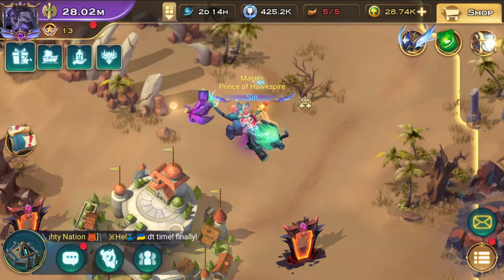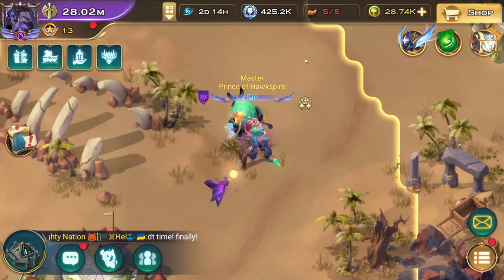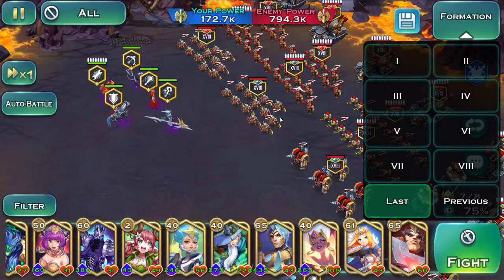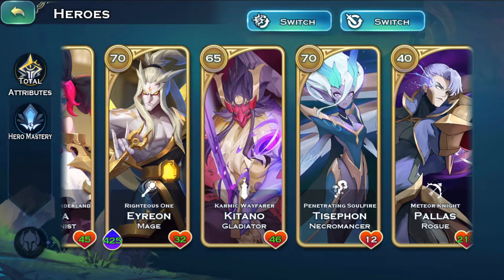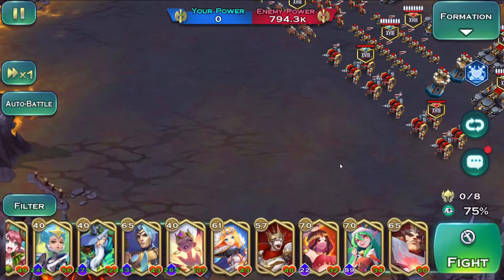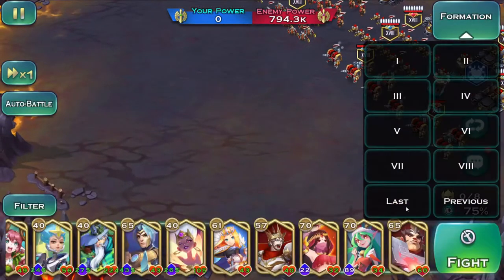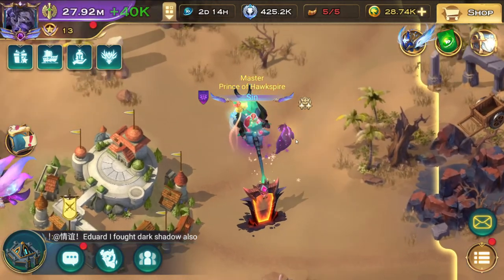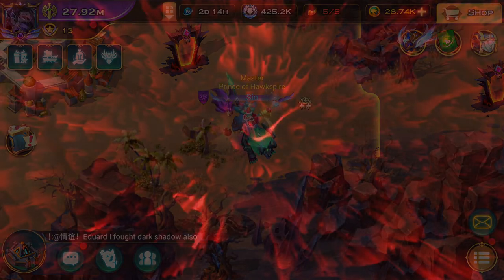Dark Dimension 5s & Tips For Faster 🤔 - Art of Conquest